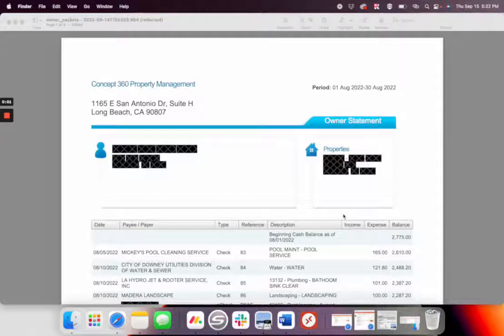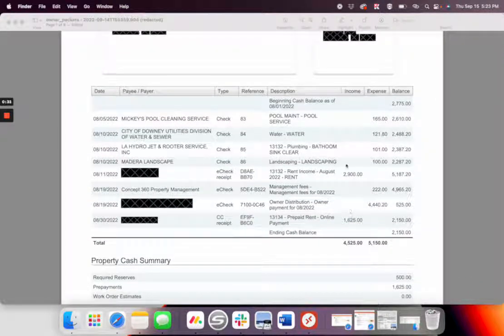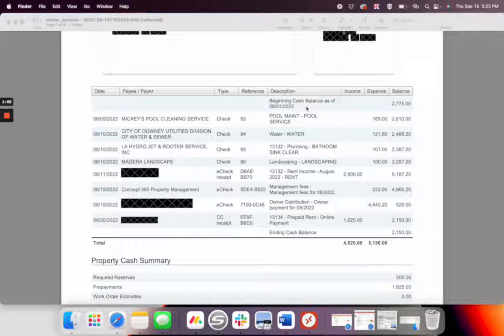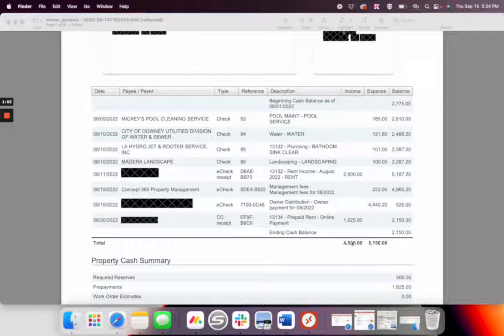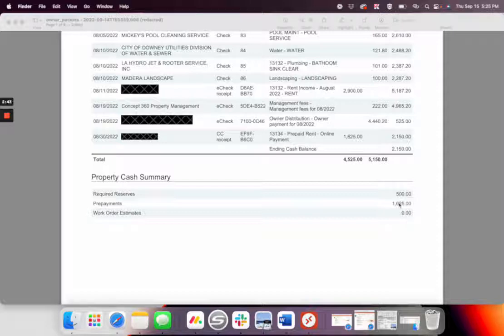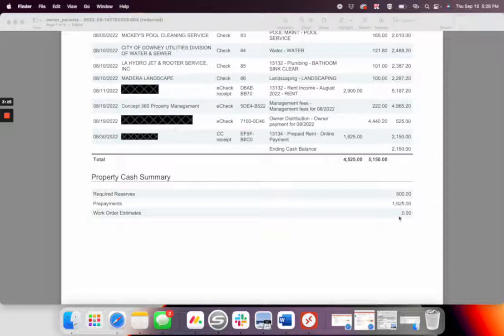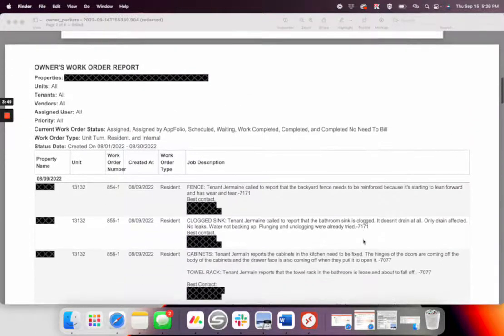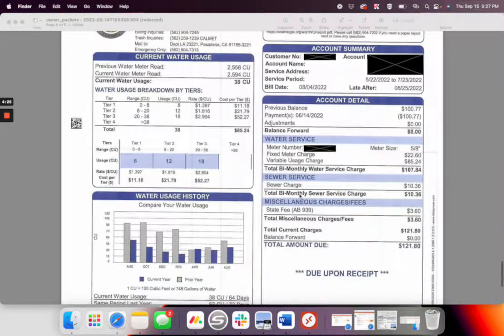How to read monthly reports